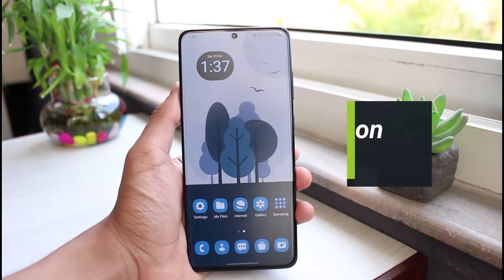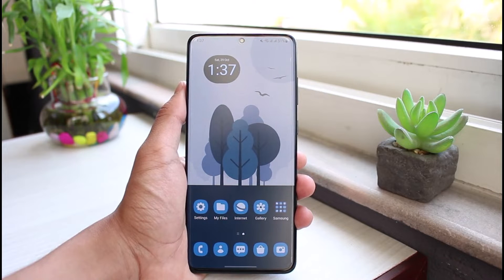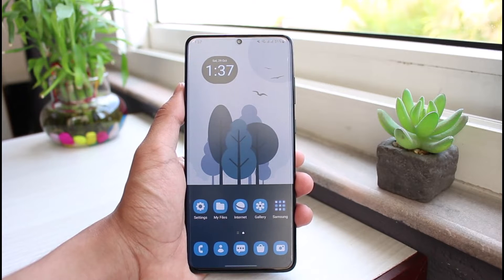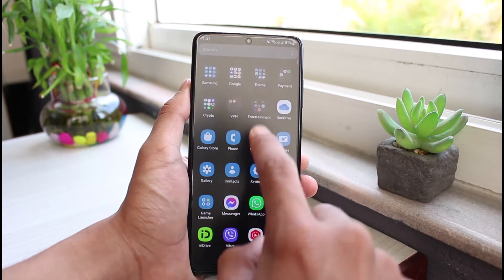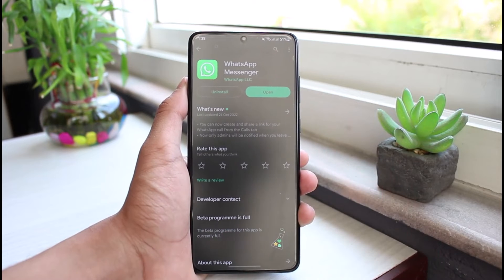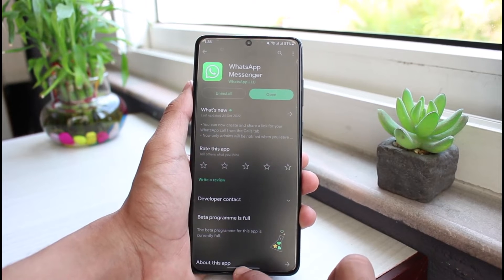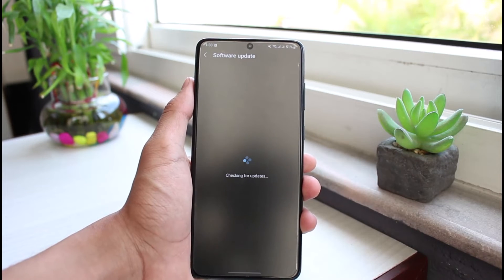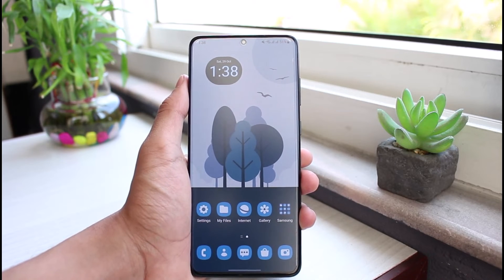How to Fix WhatsApp Crash on Android !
This video guides you in an easy step-by-step process to fix WhatsApp crashes on Android. So make sure to watch this video till the end.

Follow these simple steps:
1) Open your device's respective App Stores
2) Search for WhatsApp
3) Update the WhatsApp app to the latest version
4) Launch the Settings app on your Android
5) Go to Software Update
6) Make sure to also update your operating system
7) Hopefully, one of these would help solve your problem.

0:00 Introduction
0:20 Possible Reasons
0:33 Update WhatsApp
0:58 Update Software
1:23 General Fixes
1:44 Outro: Final Verdict